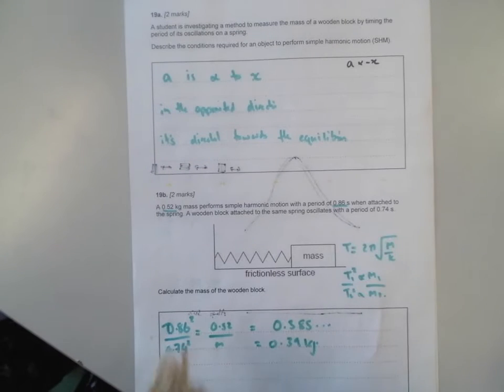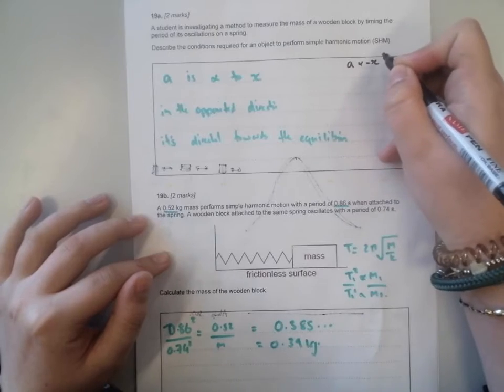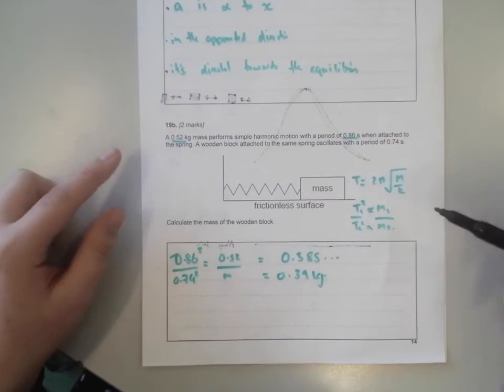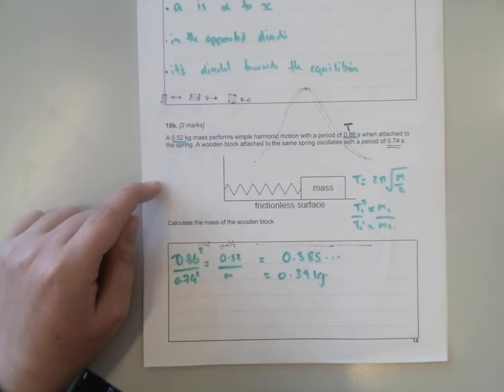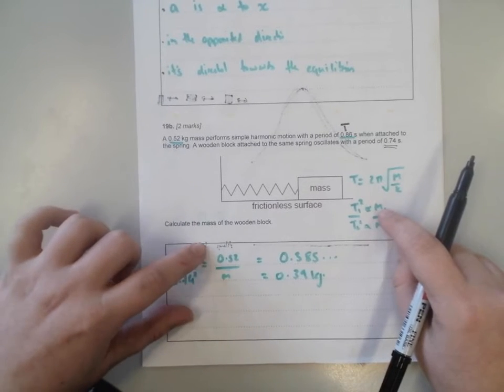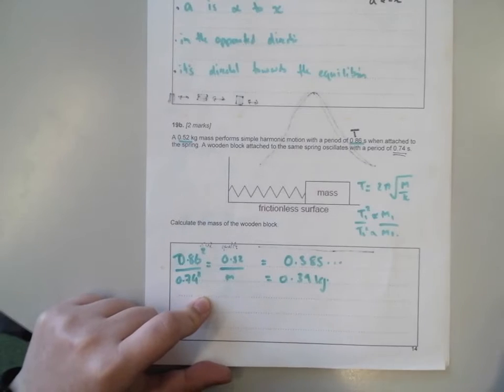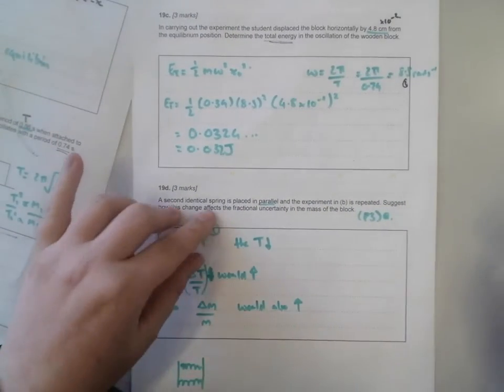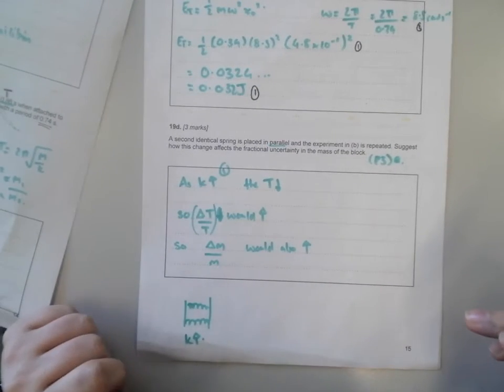Question 19 g11 cumulative test jan 2021